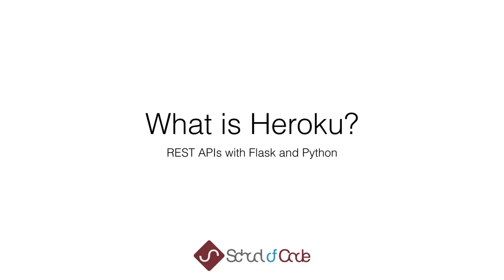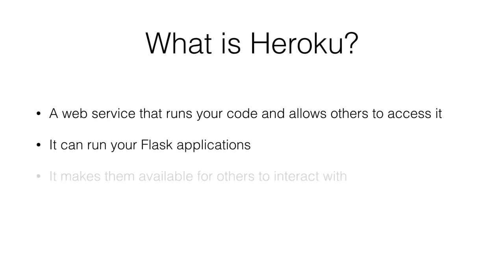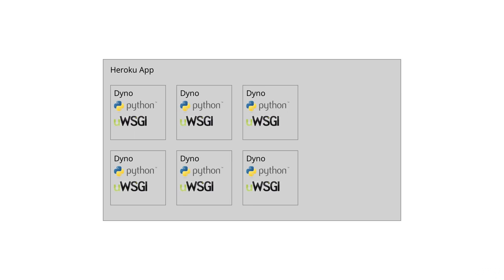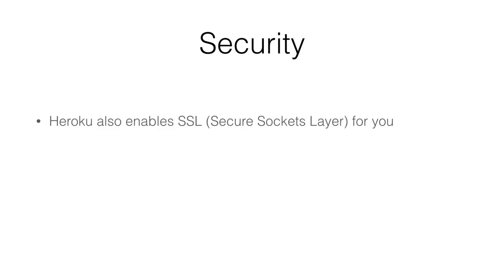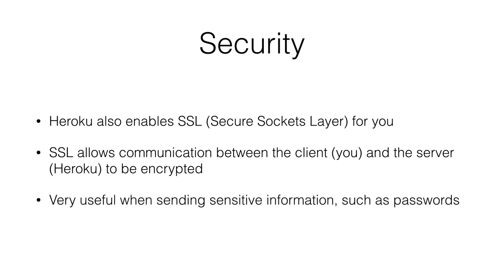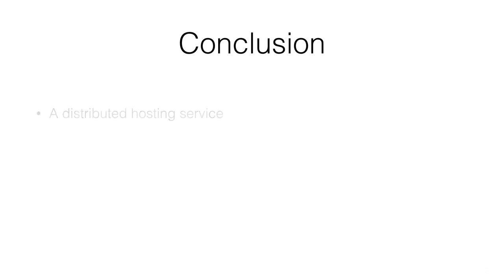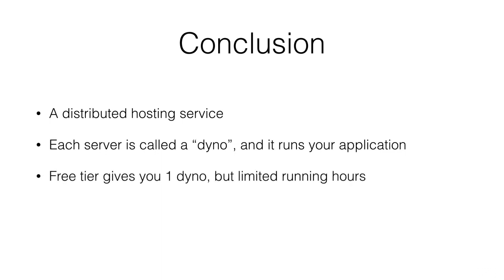3. What is Heroku.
**Ready to unleash your RESTful Flask apps to the world? Welcome to the realm of effortless deployment with Heroku!**

**In this chapter, we'll embark on a journey that transforms your meticulously crafted REST APIs from local projects into globally accessible powerhouses.**

**But first, let's unlock the secrets of Heroku, your trusty sidekick in this endeavor.**

**Lecture 3: Unveiling Heroku, Your Deployment Hero**

**Imagine a world where deployment is a breeze, servers magically manage themselves, and your apps bask in the spotlight of a global stage. That world is Heroku.**

**Prepare to be captivated as we delve into the heart of this cloud platform, masterfully designed to catapult your Flask apps to the forefront of the internet:**

**- **Heroku: Your Deployment Wingman:** Discover how Heroku effortlessly shoulders the burdens of infrastructure, leaving you free to focus on crafting exceptional apps. No server wrangling, no configuration headaches—just pure creative bliss.
**- **Behind the Curtain: Infrastructure Unveiled:** Explore the inner workings of Heroku's dyno-powered architecture, where your apps reside in cozy containers, seamlessly scaling to meet any surge in demand.
**- **Ease of Deployment, a Heroku Hallmark:** Witness firsthand the astonishing simplicity of deploying your Flask masterpieces to Heroku. With a few effortless commands, your apps will be live and accessible to the world in mere moments.
**- **Heroku's Bounty: A Treasure Trove of Features:** Uncover a wealth of tools and services designed to empower your apps, from databases and add-ons to logging and monitoring. Heroku equips you with everything you need to build, deploy, and maintain thriving web applications.

**Ready to bid farewell to deployment complexities and embrace a world of effortless app launch? Then let's forge ahead into the heart of Heroku!**

**This lecture sets the stage for your deployment adventure. Equip yourself with the knowledge to navigate Heroku's wonders and prepare to witness your Flask apps soar to new heights!**